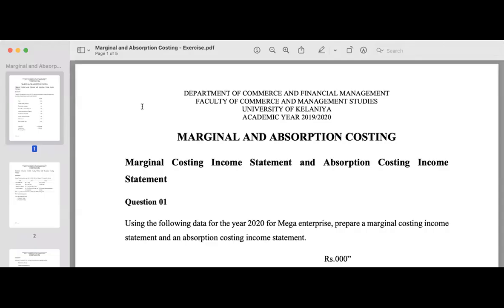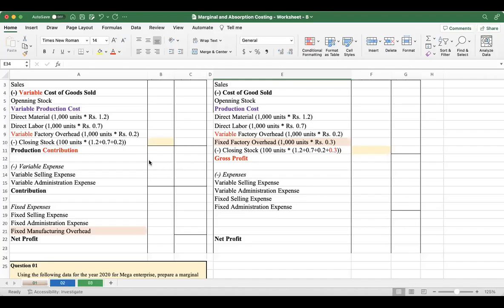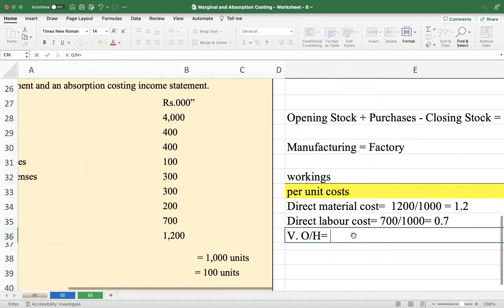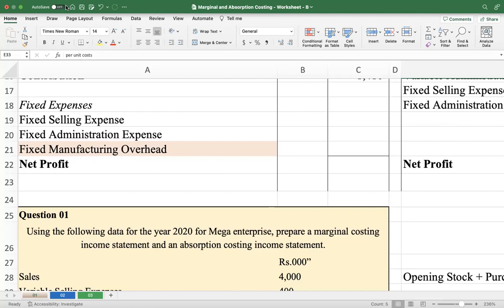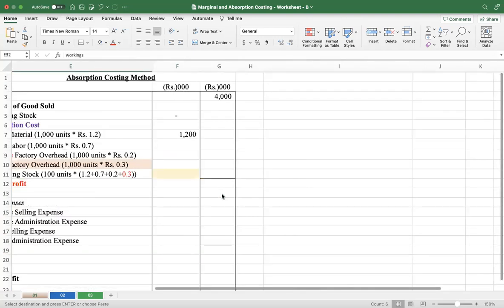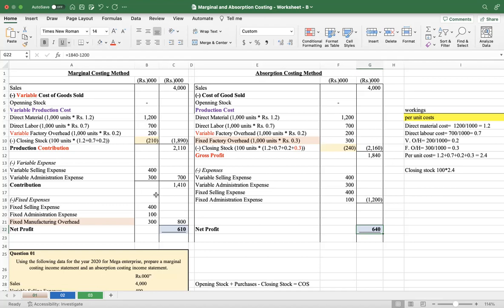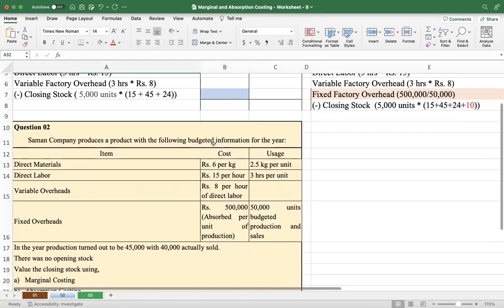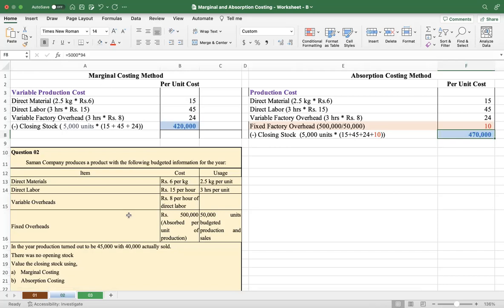BCOM E 2045 zoom Video 03 (2019) - 2021 (Lecture) - 2024 - English